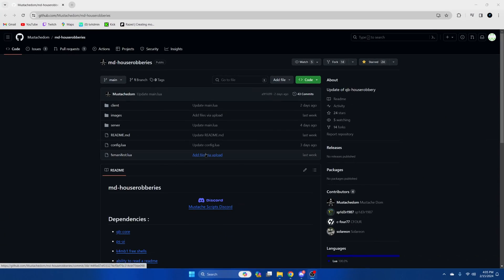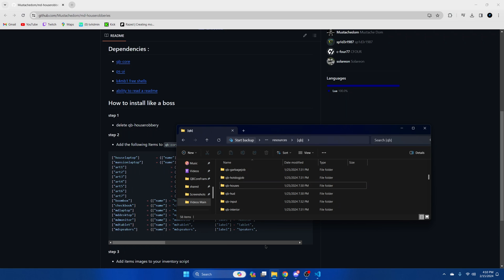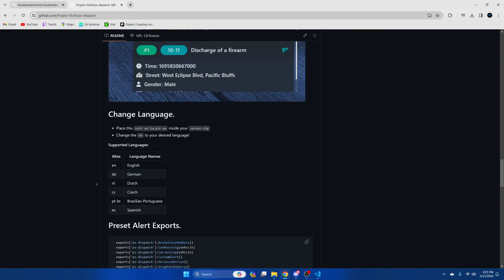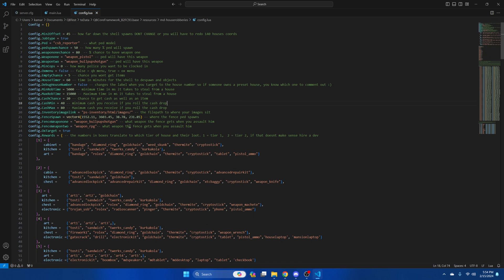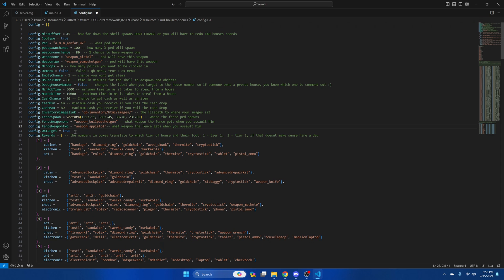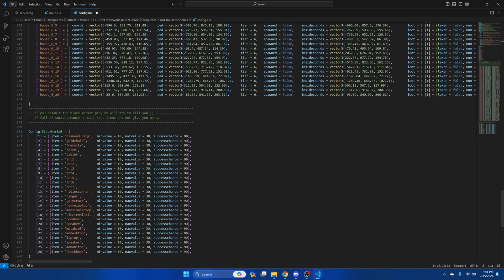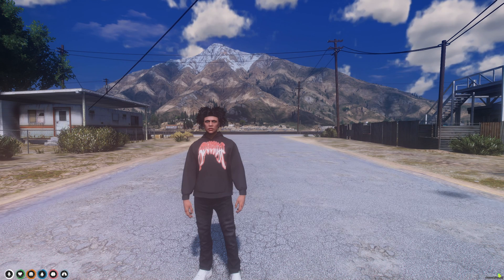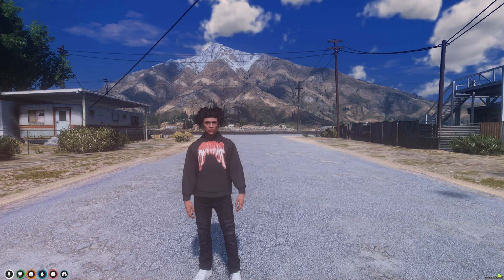QBCore - FREE House Robbery Script | FiveM Tutorial 2024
Today's video covers the install and showcase of a house robbery script created by Mustachedom (md-houserobberies). It has six tiers of houses to rob and unique features. Like the chance of a ped spawning with the ability to dispose of them, props to steal, and a fence to sell items. You can change the features and customize them to fit your server. On the police side of things you have the ability to deploy a smoke grenade and lock the house when you leave. Md-houserobberies utilizes Ps-ui for the hacks/minigames and supports multiple inventory and target systems. As previously mentioned the showcase was done in ShooterMcGamin’s server where he's using ox_target and ps-inventory. Big thanks to ShooterMcGaming for helping me out. I hope you enjoy the video.

🕛 TIMESTAMPS 🕛

0:00 Intro
0:35 Installing and Ensuring Resource
1:24 Deleting Qb-houserobbery
1:37 Adding Items
2:09 Adding Images to Inventory
2:36 Adding Police Alert
3:20 Overview of Config
6:06 Tier One Showcase
6:19 Tier One Showcase (Entry and Police Alert)
7:44 Police POV and Options
8:46 Tier Two Showcase
9:56 Tier Three Showcase
11:16 Tier Four Showcase
12:24 Tier Five Showcase
13:26 Tier Six Showcase
15:13 Fence (Selling Items)
15:50 Thanks for Watching!